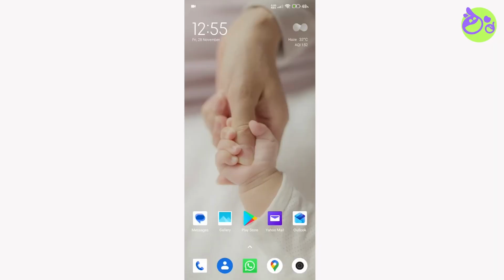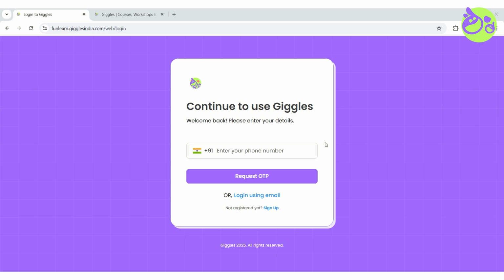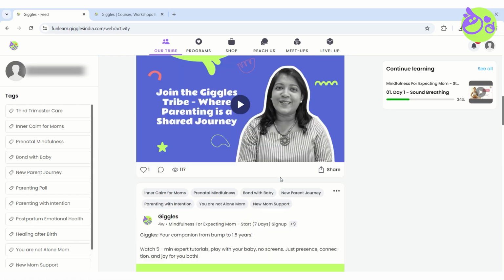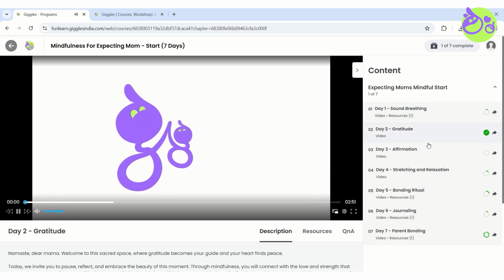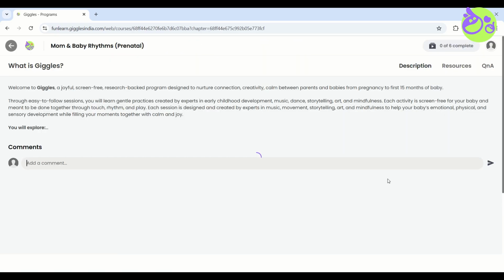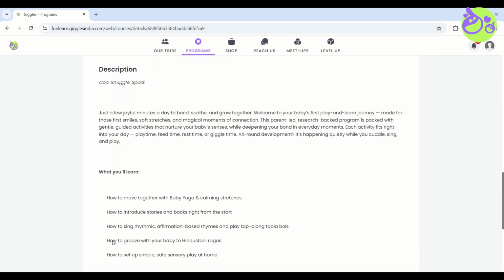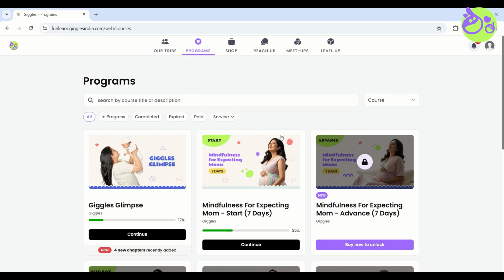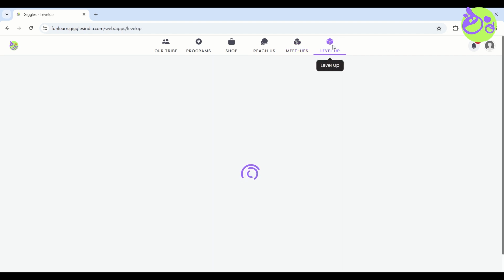Giggles App Tour Guide : Learn, Play & Giggle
Giggles is now live on both iOS and Android.

A parenting app designed for expecting mothers, new moms, and parents of babies, Giggles brings together research based programs, guided activities, and everyday support for early parenthood.

In this video, Pratiksha Seth, Co Founder of the Giggles Parent Infant Program, walks you through the app and explains how parents can access all the features created to support them and their babies.

From programs designed for expecting mothers to experiences for parents with newborns and young babies, this video shows you how to navigate the app and make the most of everything inside Giggles.

Whether you are looking for guidance, reassurance or meaningful activities for your baby, this walkthrough will help you get started with ease.

Download the Giggles app here -

Explore. Learn. Grow together with Giggles.